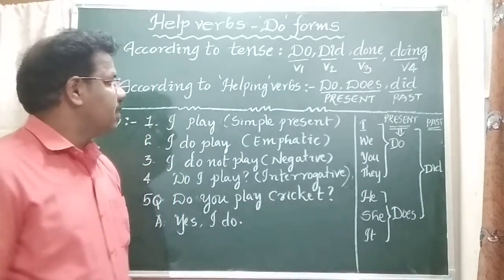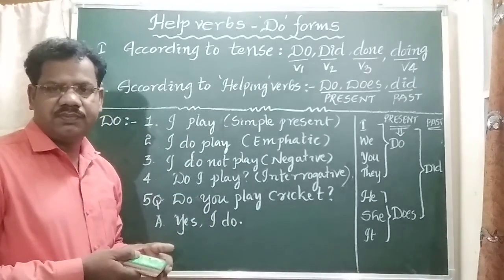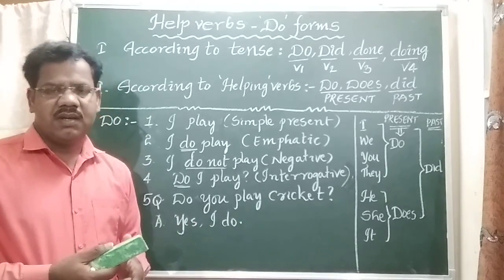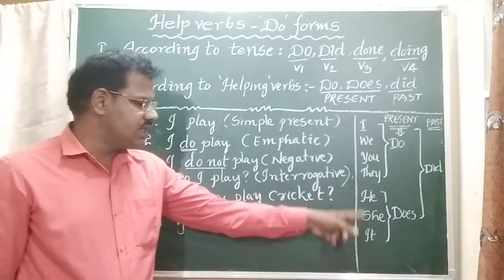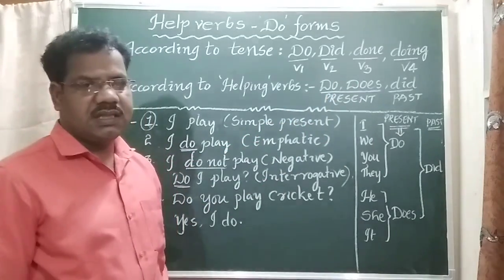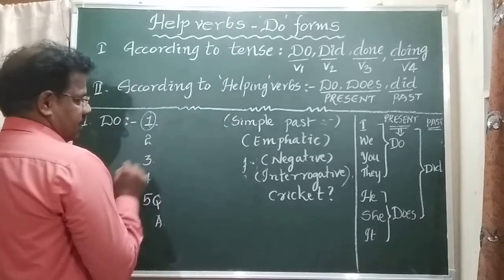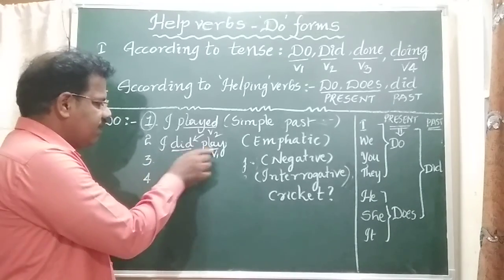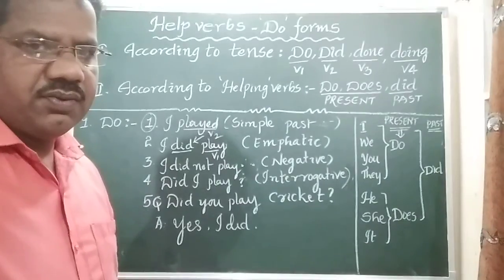DO FORMS(do/does/did) usages in Telugu,Day-5, for all classes/competitive/spoken.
"Do" forms are used in Simple present (do/does) and simple past (did).